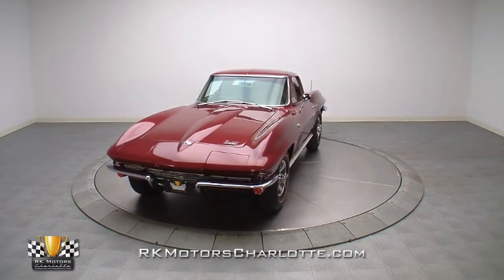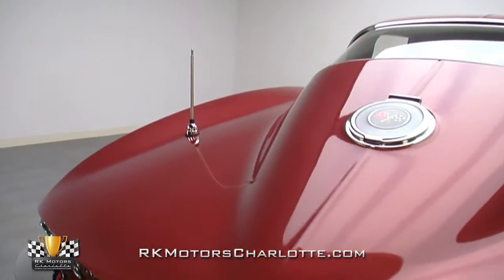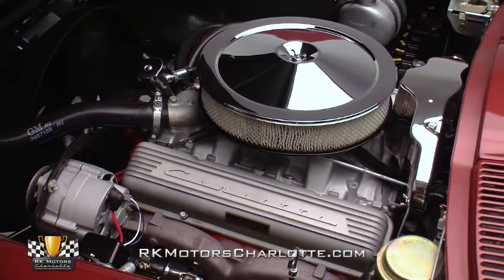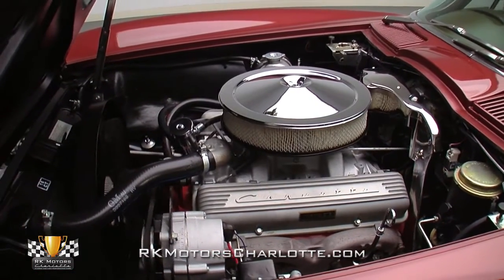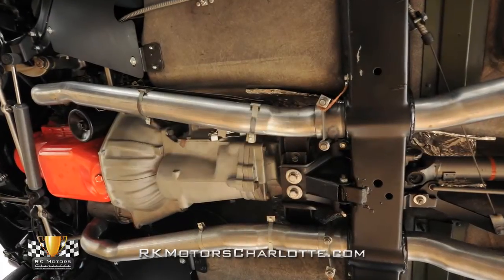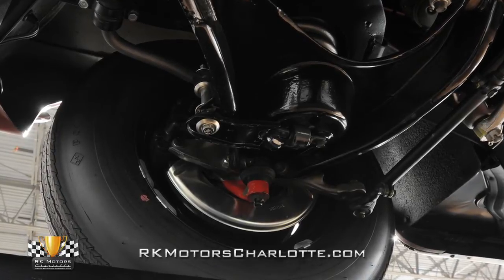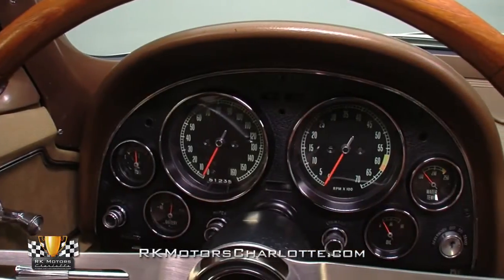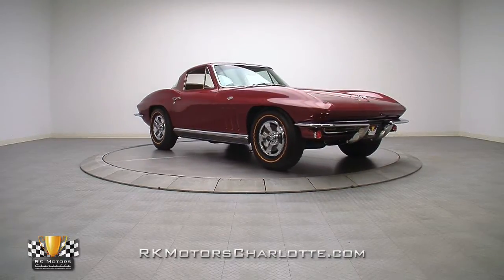133257 / 1966 Chevrolet Corvette Stingray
Second generation Corvettes just keep getting hotter. It may have started with the big block cars but their small block siblings, when properly outfitted, are starting to command some serious money. As with all Corvettes, the key to value is authenticity. From the original L79/Muncie M21 drivetrain to the date coded glass and seatbelts, this freshly restored 1966 Corvette Stingray stays true to its roots in every way imaginable.

The subject of a two-year frame off restoration, the body was removed from the frame, carefully sanded and shot with a fresh coat of Code 988 Milano Maroon. Neither unnaturally straight or overly glossy, the finished body looks like a C2 Corvette is supposed to look -- composed without being too perfect.  Panel fitment is slightly better than factory and doors can be shut with one finger.
Accenting that paint is a long list of original factory trim that remains show ready in every way. Down to the date coded glass, only the most authentic pieces available were included in this build.

Lift the Corvette's hood forward and you'll find the car's original 327 cubic inch V8 which wears a correct casting number and a matching partial VIN. Introduced as the ultimate option for Sting Ray owners who wanted to be just as quick in the corners as they were on the straightaways, Chevrolet's lightweight L79 utilizes a wide bore block, a forged steel crank, forged aluminum dome pistons and the first high performance hydraulic camshaft ever put into production car to turn a stout 11:1 compression ratio into 350 horsepower and 360 lb./ft. of torque.

Underneath, the original numbers matching Muncie M21 four-speed transmission backs up the small blocks power, ultimately transferring it back to the Positraction differential that house 3.70 gears. The suspension remains in its classic double A-arm/independent rear suspension configuration but looks better than ever thanks to satin black paint and correct chassis inspections marks throughout. Steering is manual but braking is provided by four-wheel disc brakes that keep the Goodyear 7.75 tires from turning.
Between the doors, a nicely restored Saddle vinyl interior looks showroom fresh and feels equally good to sit in. The foam underneath the seat covers has seen just enough show parades to both keep its composure and feel comfortable and the like-new carpet, protected by both carpeted and rubber floor mats, still features its correct tan shading. At the front of the car, stylish aircraft-inspired gauges, which appear to be rebuilt originals, look fantastic next to the brushed metal panels on the glove box and center console. A wood rimmed steering wheel connects driver to road.

Documentation includes several build pictures, a comprehensive list of components used during the build and copies of the Top Flight, Bloomington Gold and AACA First Junior Award to verify its pedigree as a show car.

This 1966 Corvette presents the unique opportunity to not only own an incredible car but take home the biggest honor in the Corvette world with your name on it. If a C2 has been on your automotive wish list, call, for more information on this awesome Corvette.